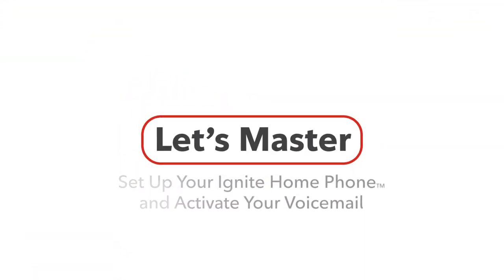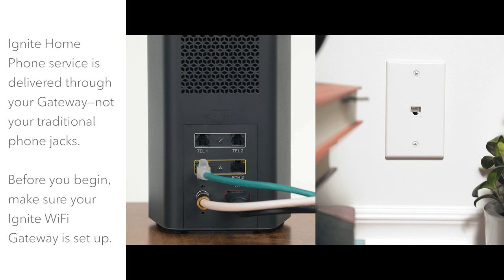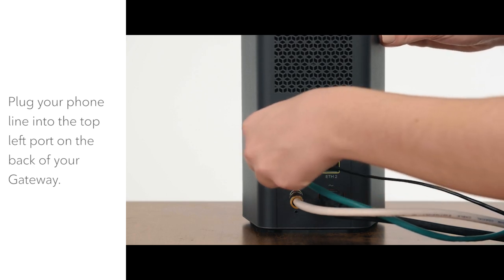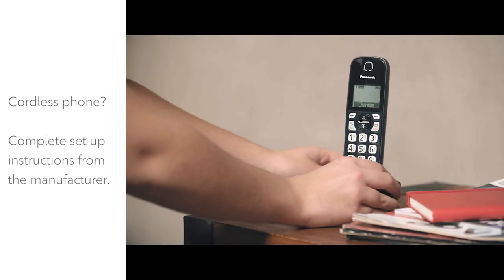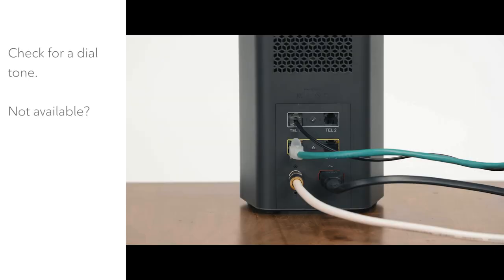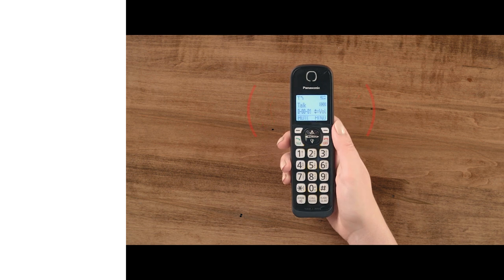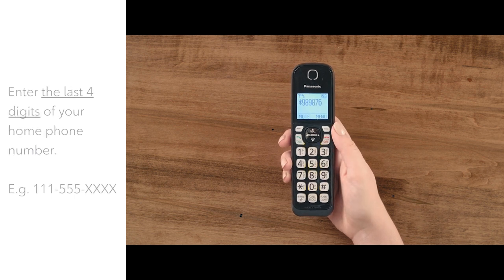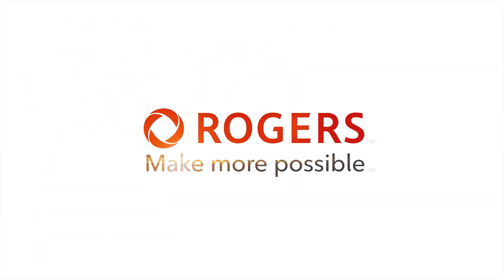Set up Your Ignite Home Phone Service and Activate Your Voicemail.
In this video we show you how to set up your Ignite Home Phone service and activate your voicemail.